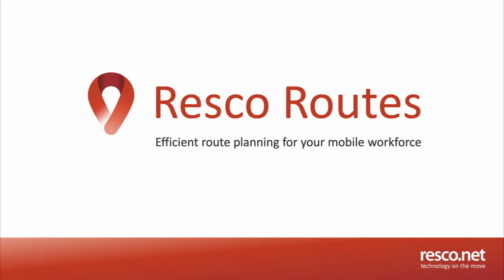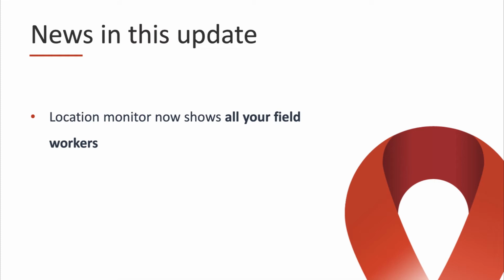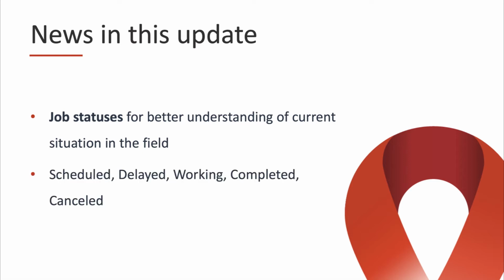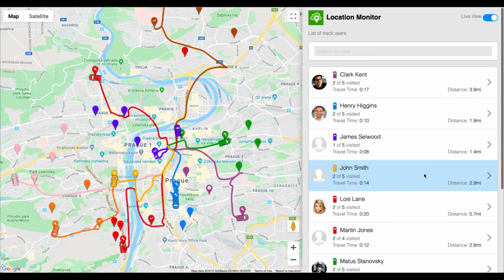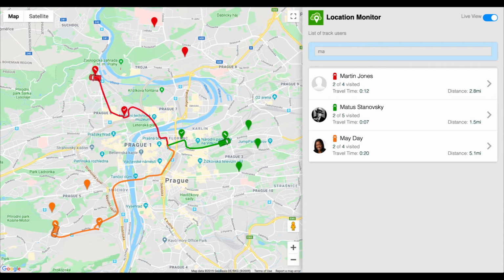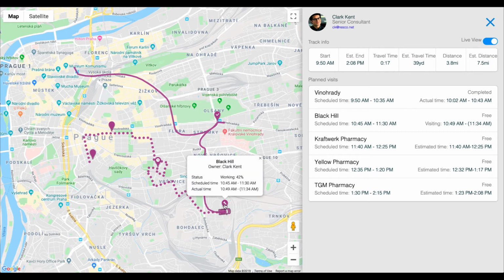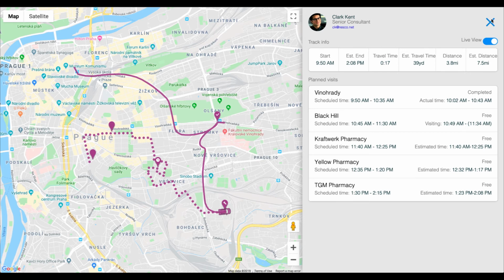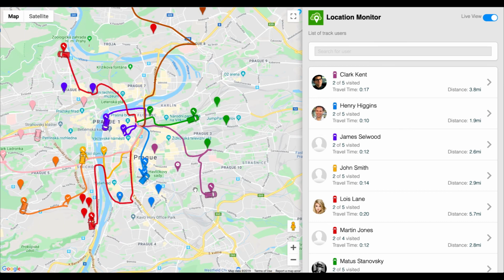Location Monitor updates